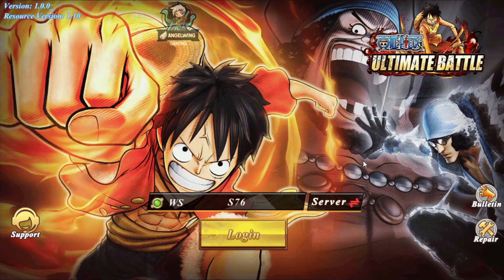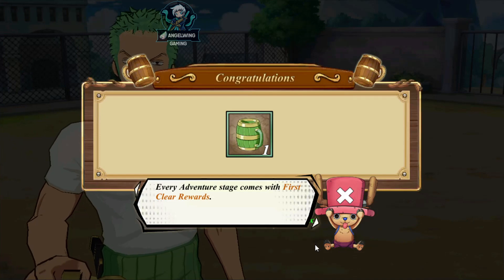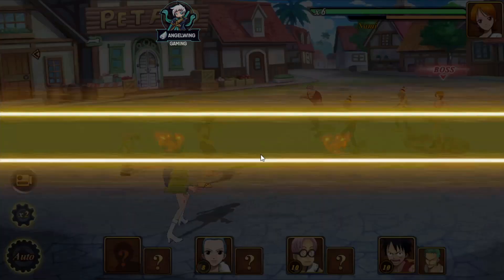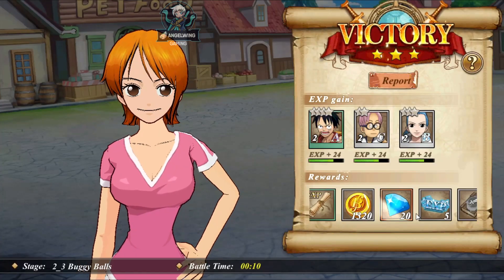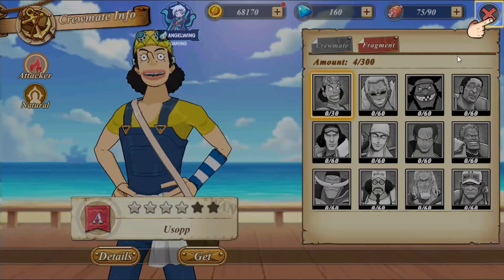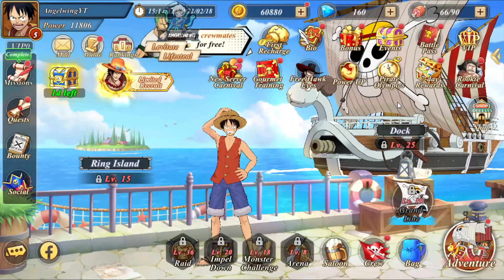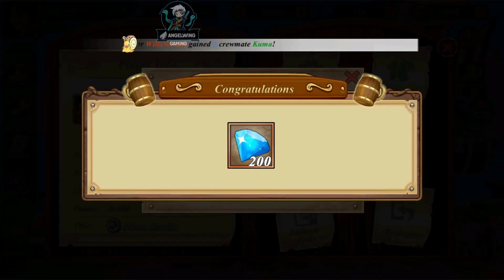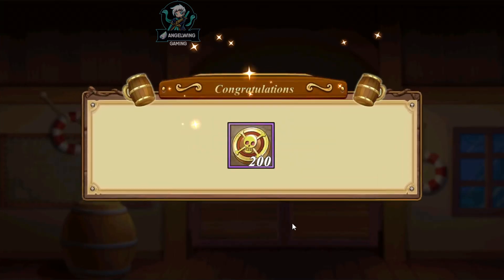🆕🗣 Pirate Warriors: Island Adventure - 6 Codes & Gameplay [3D One piece Android Game]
Game Name​​​​​ : Pirate Warriors: Island Adventure